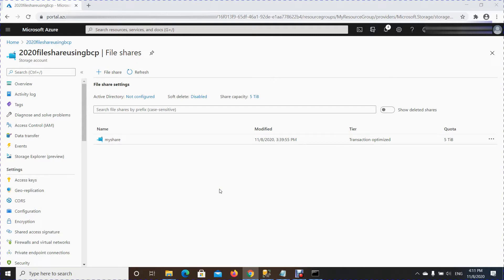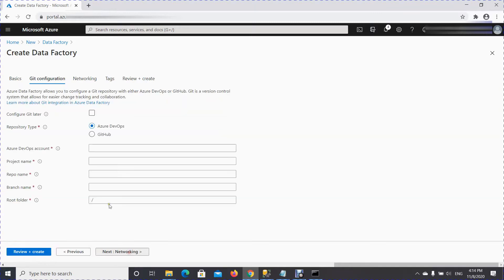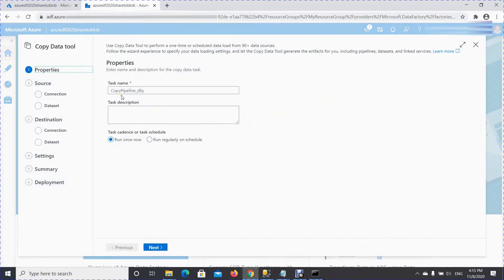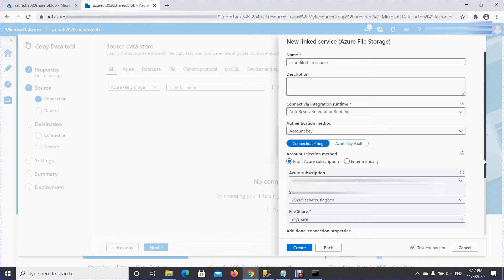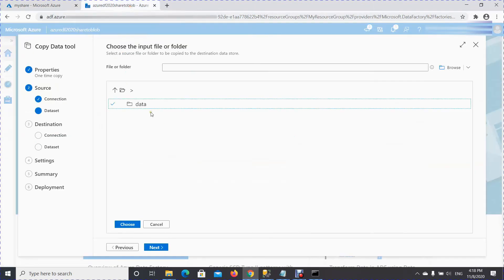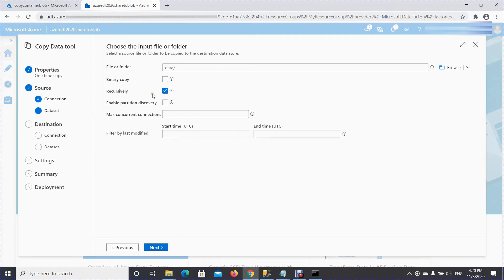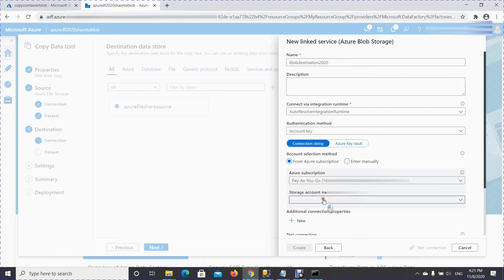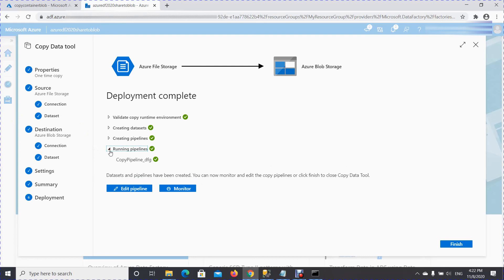Azure Data Factory - Copy Data From Azure File Share to Azure Blob Storage Azure Azure DataFactory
This is in continuation to the previous video where I demonstrated a hack to copy data from on premises sql server to Azure File Share. From here you can move the data to Azure Blob Storage using Azure Data Factory.